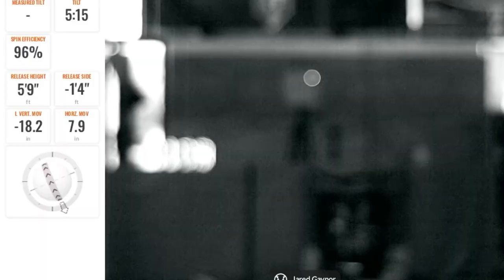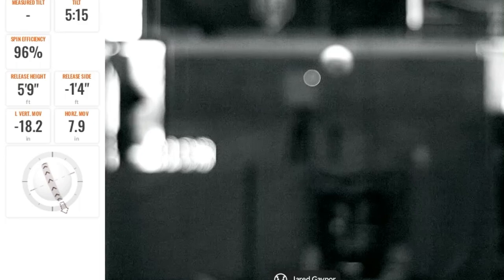How to Throw Lance McCullers' Curveball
Learn the same curveball grip Lance McCullers throws.
My name is Jared Gaynor and I’ve spent the last 5 years as a pitching coach for the Minnesota Twins.
Now I am helping high school, college, and professional players reach their highest potential on the mound.
Are you looking for guidance with your own training?
Free Resources💰